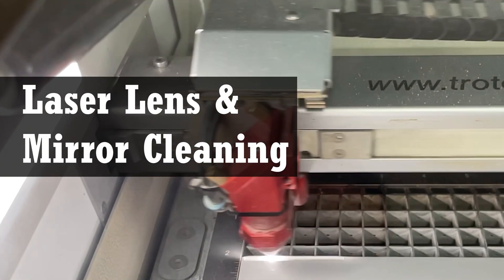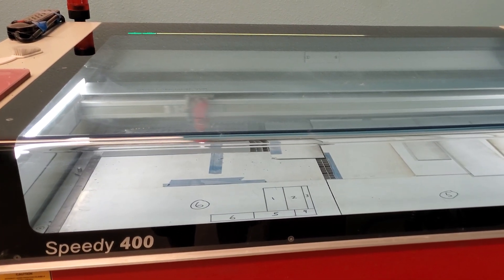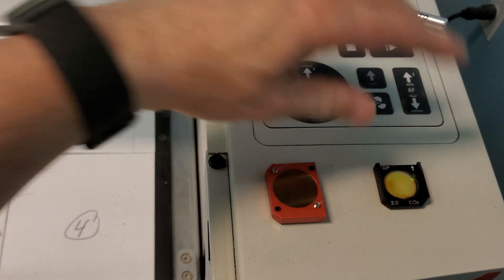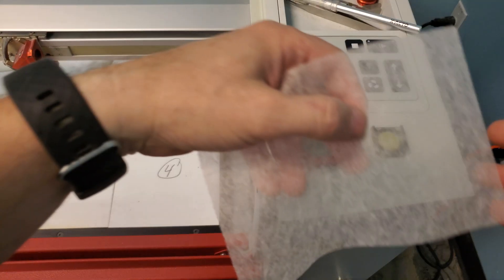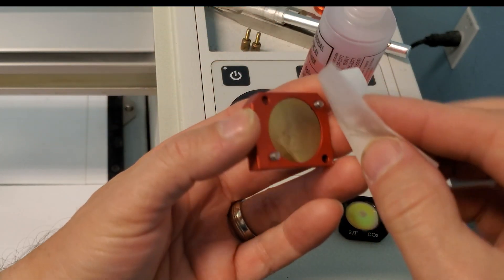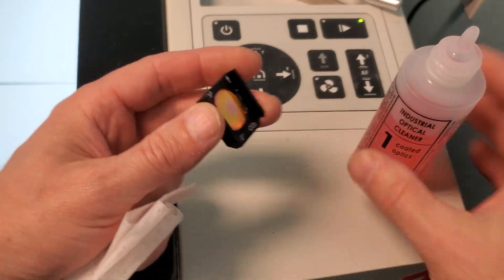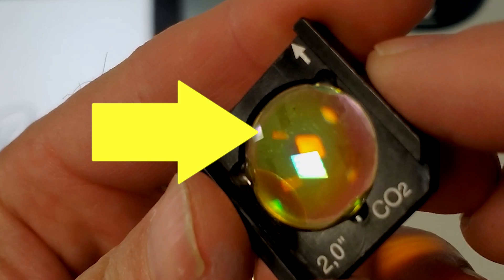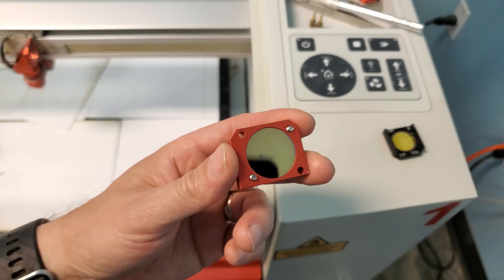How to Clean Your Laser’s Lens and Mirror Optics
Struggling with the best way to keep your laser optics clean? We walk you through how we clean the lens and mirror on our laser machines.

Items used in this video*:

Lens Cleaning Tissues 4x6
Air Blaster Duster Blower Bulb
Professional Cleaning Kit
Compressor Adjustable Air Gun
Coiled Air Compressor Hose, 1/4 Inch
Quiet 1.0 hp 2 Gal Air Compressor
Quiet 1.0 hp 8 Gal Air Compressor

Items used in our projects*:

Application Tape 12 inch
Application Tape 24 inch
Silicone Glue Kit
Clamps for Woodworking
Clamps
Binder Clips for Clamping
E6000 Craft Adhesive
Aluminum Foil Tape
Painters Tape
Wood Glue
Precision Screwdriver Kit
Acrylic Paints
Metallic Acrylic Paints